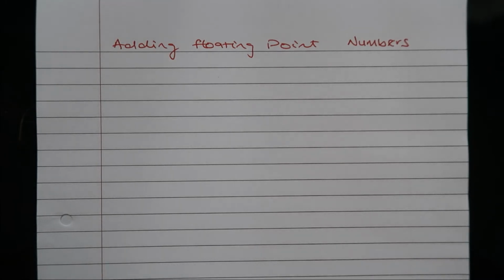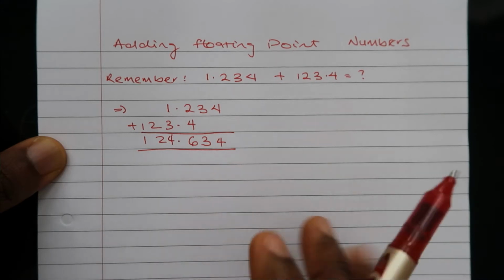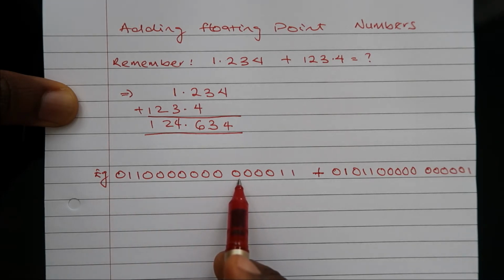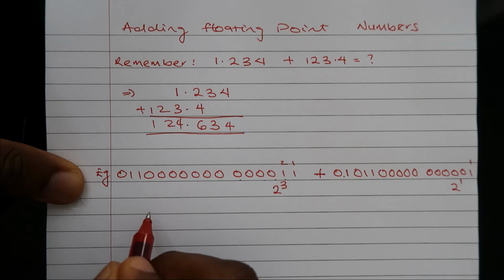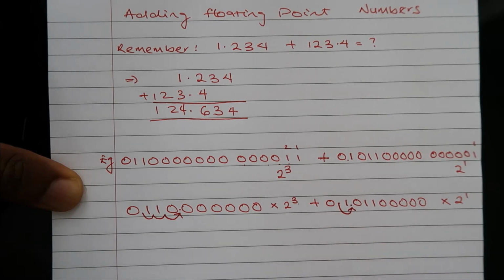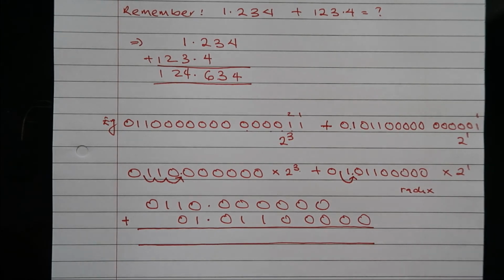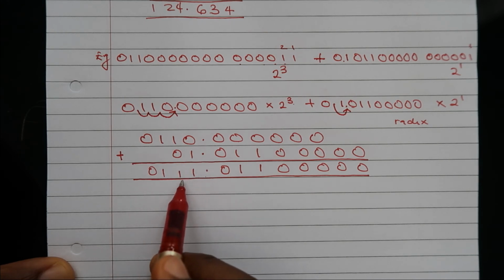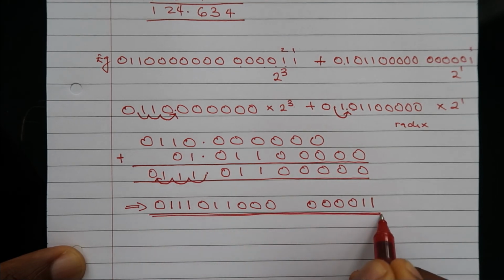Adding Floating Point Numbers in Binary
Understand addition of floating point numbers
OCR Computing
Edexcel Computing
AQA Computing